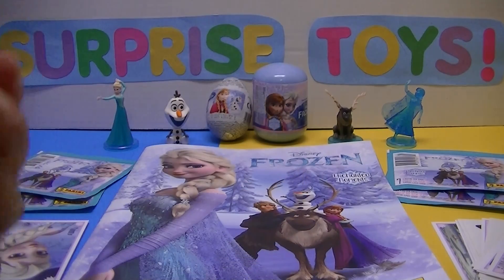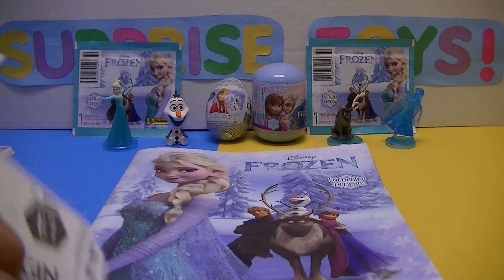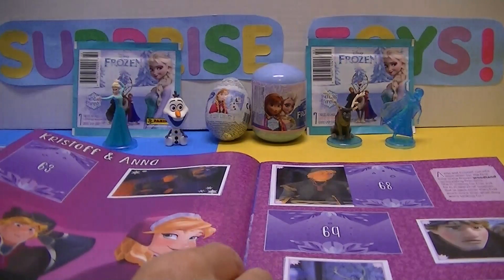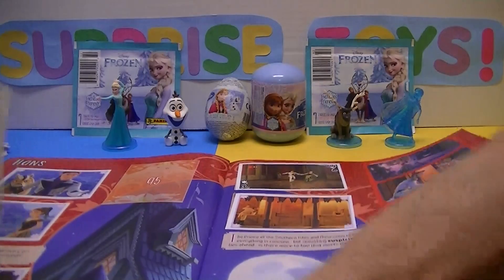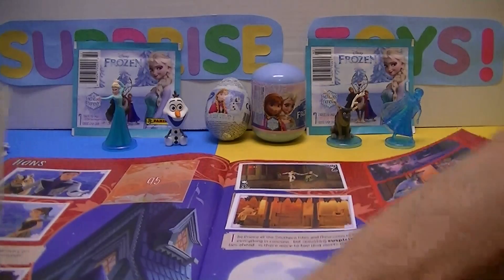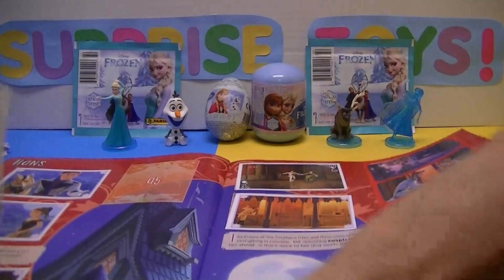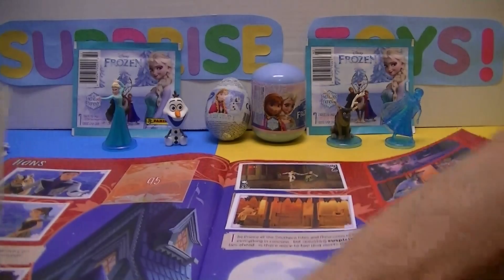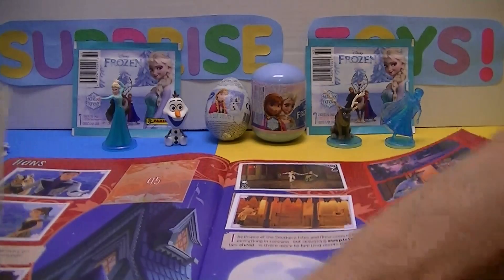Disney Frozen Sticker Book # 11 with Frozen Capsules and Zaini Frozen Egg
This is our Eleventh Video doing the Disney Frozen Sticker Book by Panini, also opening a Zaini Chocolate Egg and a Zuru Disney Frozen Capsule with a Figure inside !